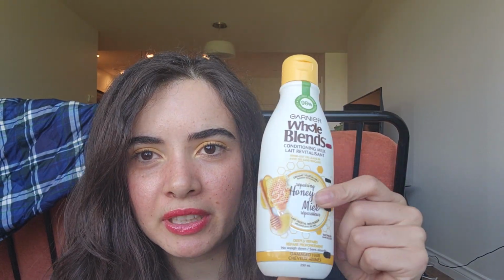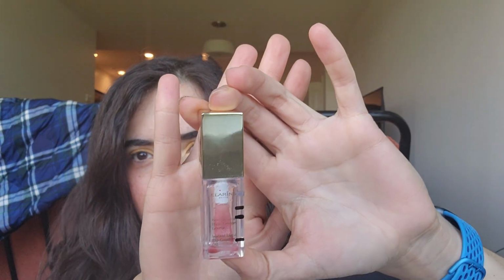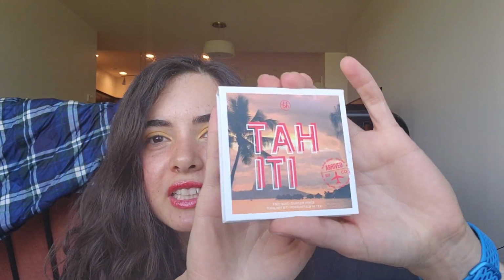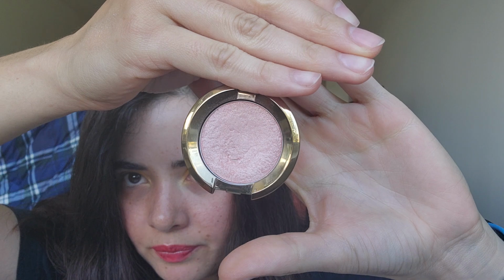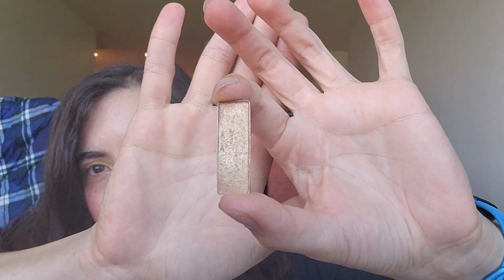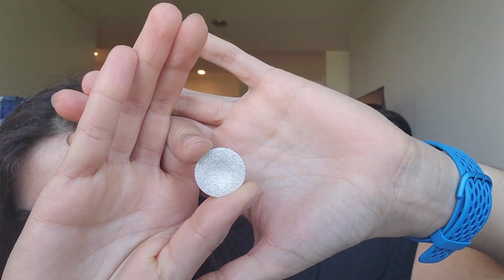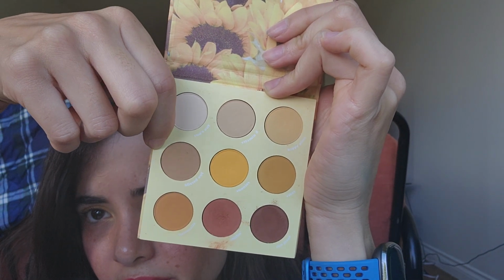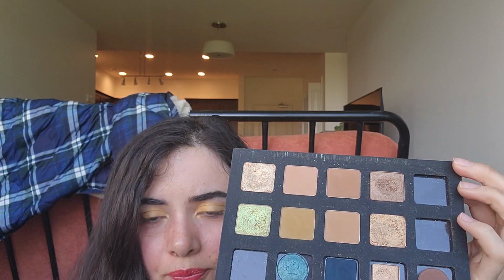50 Shades of Yellow/Gold | FINALE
Hi guys!

Time for a long overdue finale. I was thinking of editing this video with pictures, but I didn't get around to it so it's now around a month since filming.